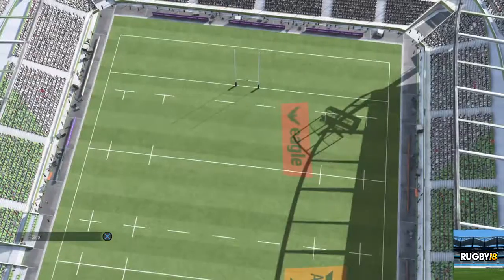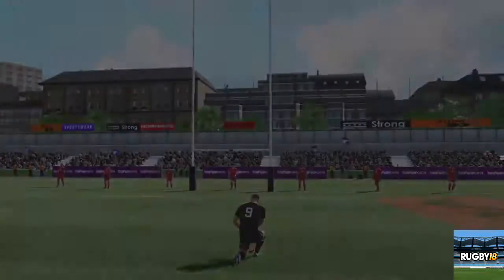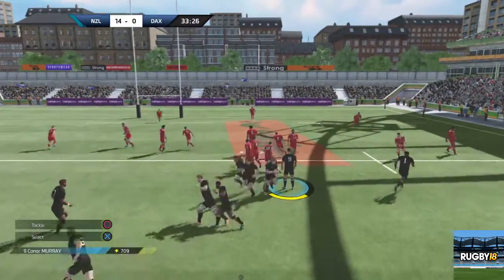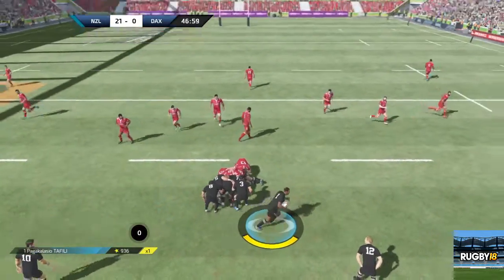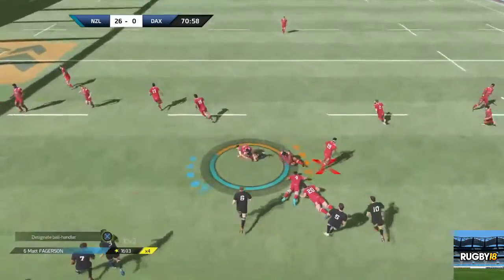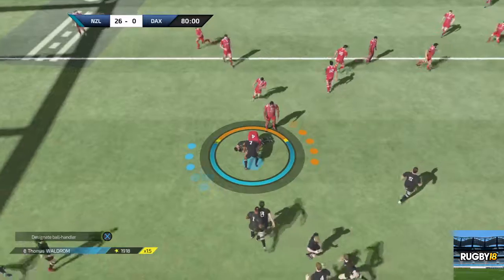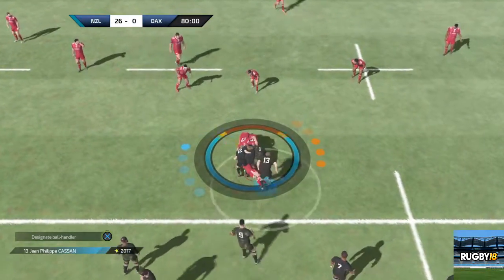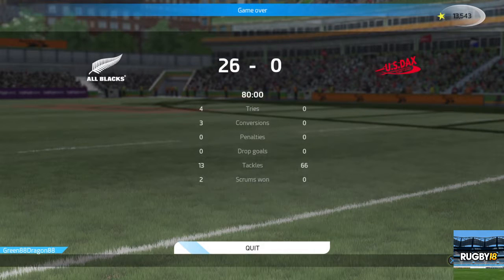Rugby 18_20190801043058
RUGBY 18